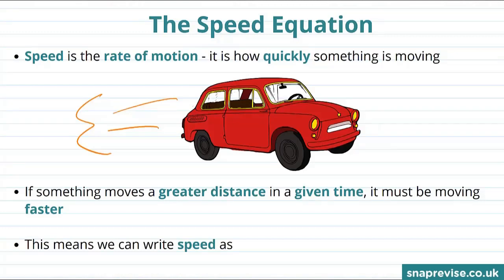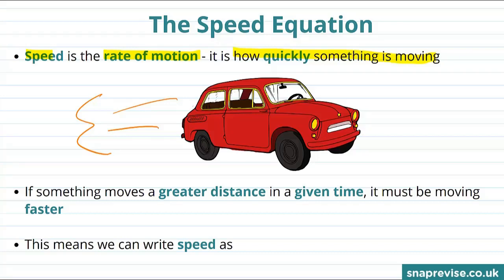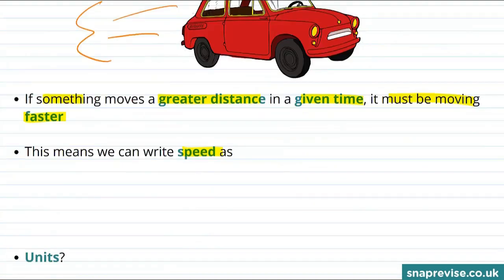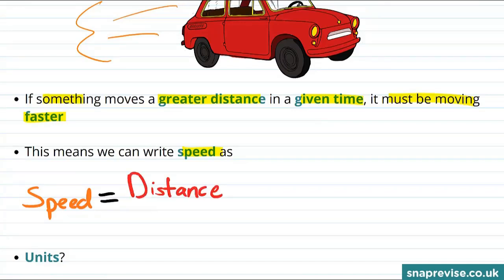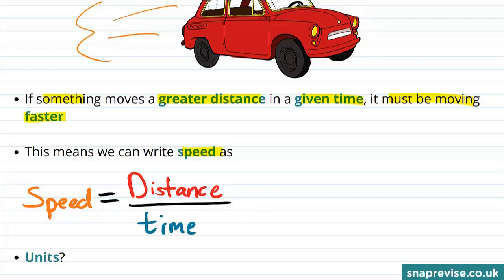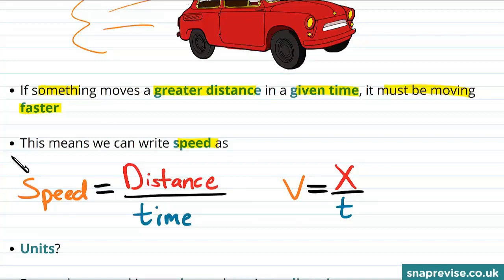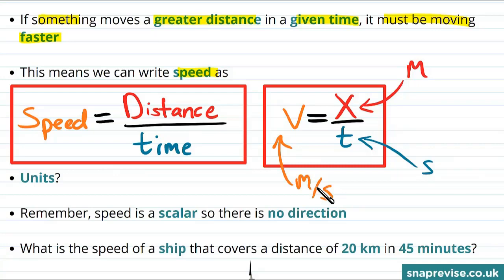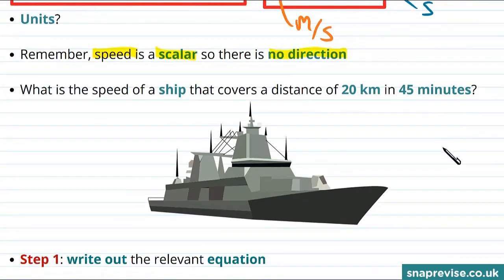The Speed Equation | 9-1 GCSE Physics | OCR, AQA, Edexcel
to unlock the full series of GCSE Physics & Combined Science videos created by A* students for the new 9-1 OCR, AQA and Edexcel specifications.

This video will cover The Speed Equation